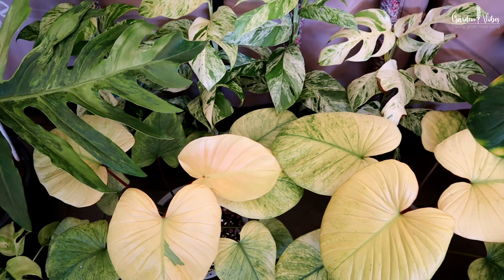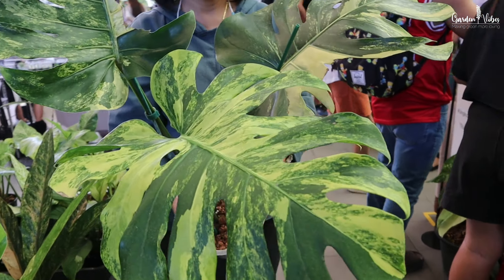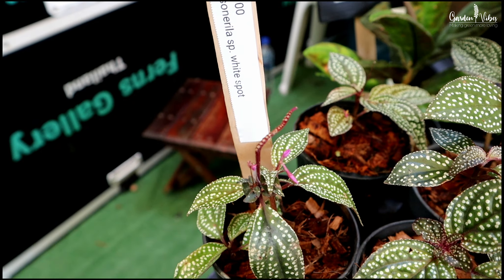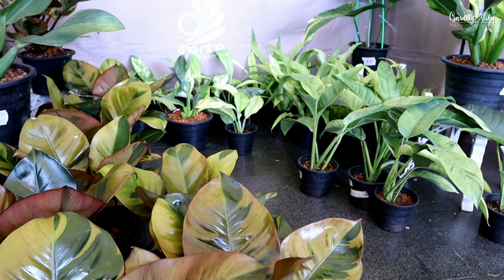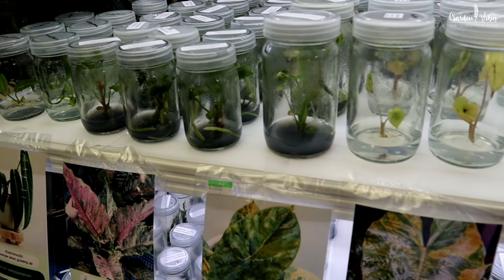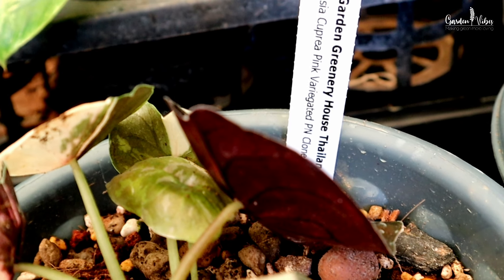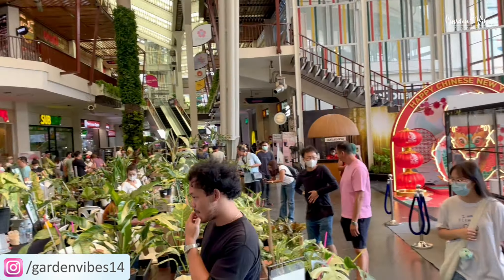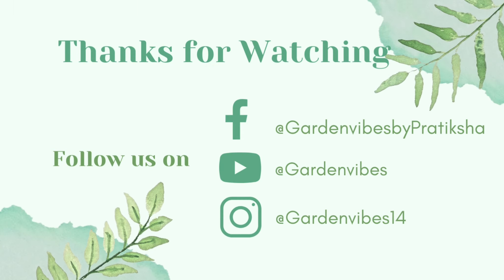The Most Exciting Plant Show Visit: Latest Plant Discoveries | Lots of Exotic House Plants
Hello everyone,

A few weeks ago, I had the pleasure of visiting the Colourful Foliage Fair in Bangkok, and let me tell you, it was an absolute dream! The plant show was like stepping into a tropical garden, with lots of stunning variegated rare indoor plants. So today's video showcases the best of new and rare houseplant hybrids, including Monstera, Alocasias, Philodendrons, Homalomena, and Anthuriums.

I also had the opportunity to learn a lot about the different types of new rare plant varieties developed through hybridization and mutation techniques.

Happy Gardening!

Garden Vibes - Making green more loving!

Pratiksha
Professional Horticulturist & Landscape Designer